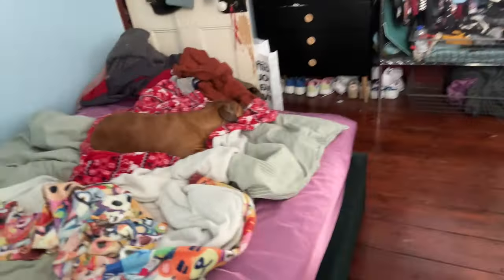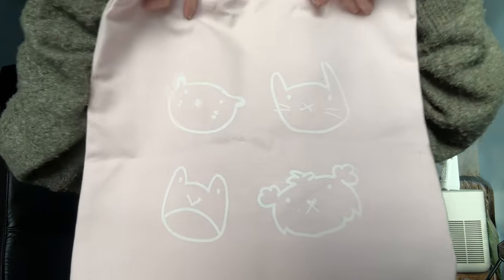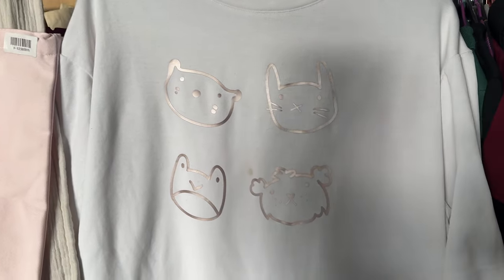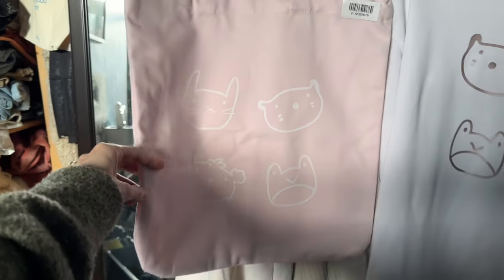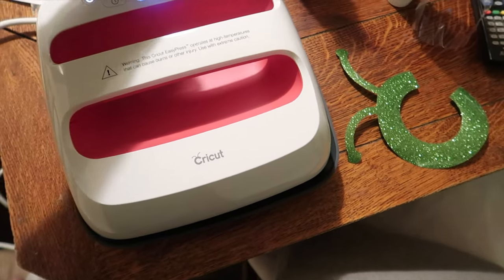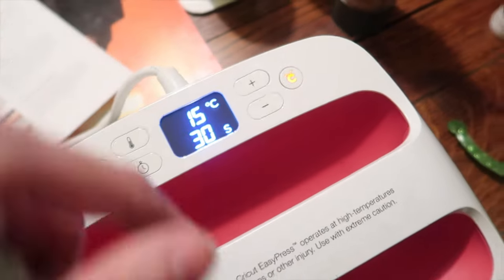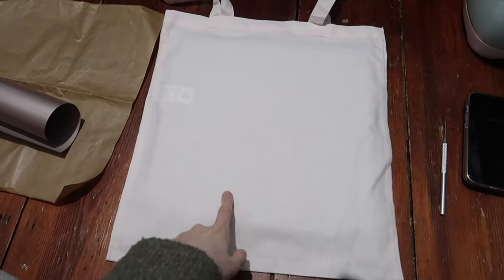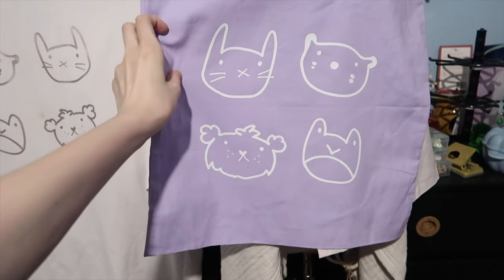Making Tote Bags with HTV & Cricut! 🌸 Small Business Vlog 🌸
Today we got a Cricut Easypress Heat Press, and some blank Tote bags, and tried out HTV Vinyl! I'm so proud of how these turned out - and they're available on my store now!